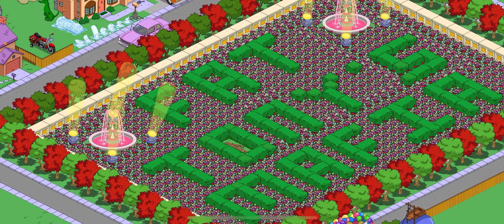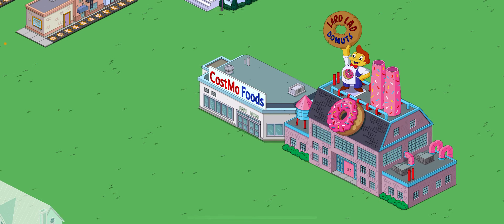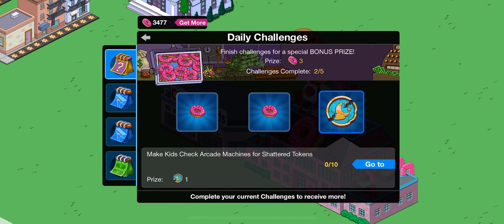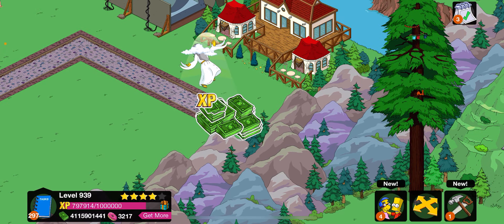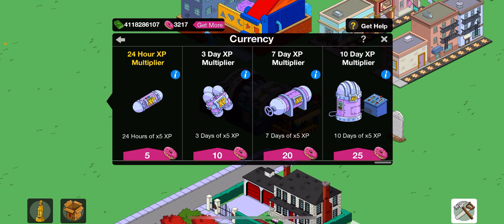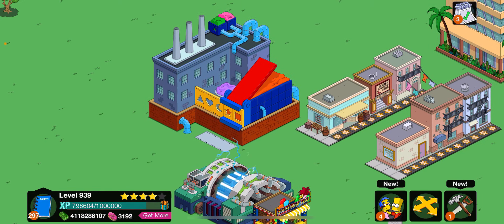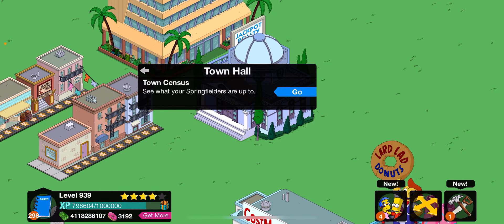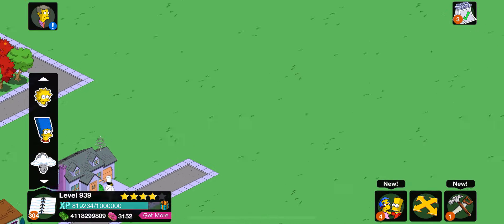The Simpsons Tapped Out | How To Get Rich In Donuts 2023 Edition!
Welcome To Fat Tony's Mafia Where We Produce Awesome Content On The Simpsons Tapped Out and Build An Amazing Community On The Way!
Add me code: fattonysdesigns

Make Sure To Go Sub To Elloarfur Who Is On His Way To 6k Subs!